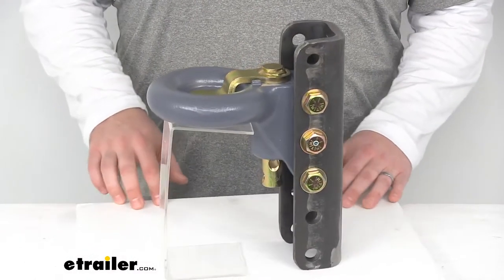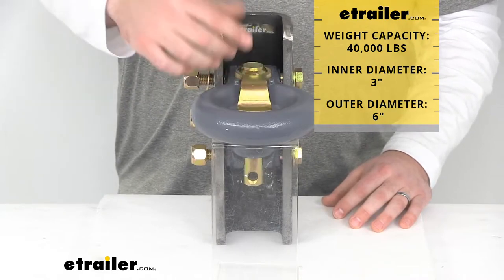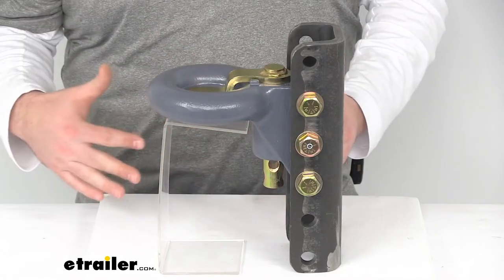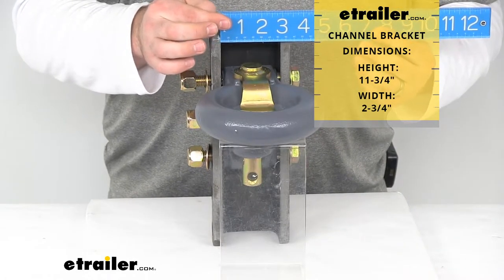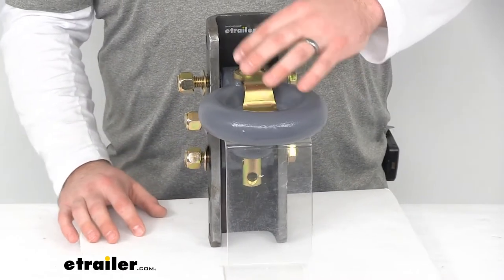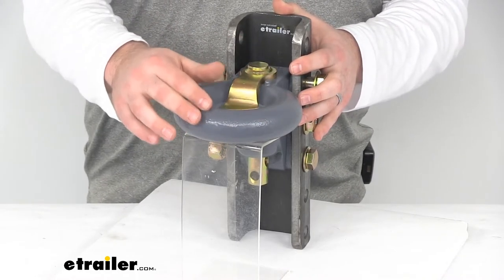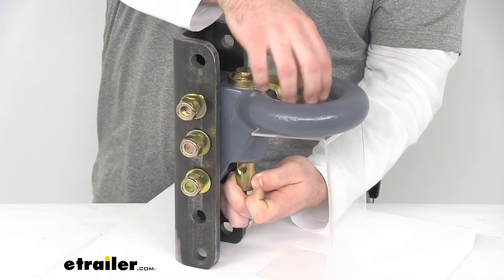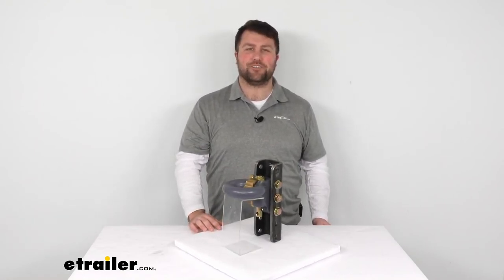etrailer | Review of Curt Lunette Ring - Adjustable Channel Lunette Ring with Lock - CU49FR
Michael:                                               Hi there, I'm Michael with Etrailer.com. Today, we're going to take a quick look at the Curt Secure Latch Lunette Ring. This is a cast-iron ring and channel. That's going to weld onto your trailer to provide that connection for your Pintle Hitch. It does have a weight capacity of 40,000 pounds. So it is going to be very heavy duty.

You do want to make sure that you're not exceeding any of the other components in your towing setup, because just like a chain, you're only as strong as your weakest link when you're towing. So you never want to exceed any of the weight ratings for any of those components. This does have an inner diameter of three inches. So it's going to work great for your two-inch or two and five 16th inch Pintle hooks. It's got an outer diameter of six inches.

The adjustable channel is going to allow you to change the height of your Lunette Ring depending on your application.So if you are using multiple different trucks to pull the same trailer, you can adjust that so that it will sit level. Or if you get a new truck after a few years, if you're one of those people that gets a new truck every couple of years. You can change this from the position that fits your first truck to the position that fits your second and your trailer is still going to work just fine for you. So it's a nice feature to have that adjustability our height for our channel. We're sitting at right about 11 and three quarters of an inch tall.

Our width on the inside, right about two and three quarters of an inch.Turn these around so you see better two and three quarters of an inch there. So it's going to work great for our Lunette Ring that we have installed and potentially other lunette rings. If we want to try and switch those out, depending on your setup, the three bolt pattern of our ring is going to provide maximum height, adjustment. The difference we can flip the ball upside down from the orientation that I have it in now, so that it will sit even lower and we'll have a total height difference of about nine and three quarters of an inch. So riser drop, it's going to give us a lot of adjustability there and it will, our holes here, they are about two inches center to center, between each hole.

So got a lot of adjustability to make sure that we are getting our trailer just the right height.So we're not bottoming out the back or dragging the chains on the front or anything like that. We'll make sure that everything is nice and level. Overall, this is a cast iron construction, like I said, but it is Oz tempered. So it's going to provide much superior strength over some of the other methods of forging. This does have a textured, dark gray Teridium finish, which is going to resist corrosion and it's also going to give it that nice premium look. The pen and hardware that we have here all have a corrosion resistant zinc finish to them. So we're not going to have to worry about rust or anything like that. They're going to stay looking nice and doing the job for a long time. One of the nice add on features that we have here is our lockable pin cover. So this can pivot in, you can use a padlock or anything like that. We want to lock this in place so that no one can come along and hook up to our trailer and take off with it.Then you just unbolt that padlock. You can lift that up, swivel it off to the side there, put your lock back on, and it's going to be out of the way all you're towing. But then as soon as you're done towing, you can simply put it back in place to keep that nice and secure. This does come with a lifetime limited lifetime warranty. So you can trust that they stand behind their product. It's going to be a good one and do the job that you needed to do. That's going to complete our look at the Curt Secure Latch Lunette Ring.